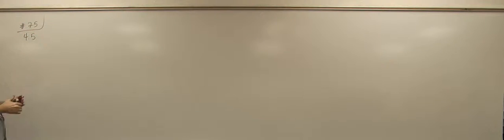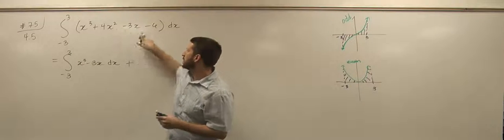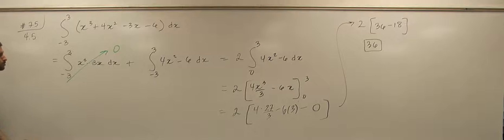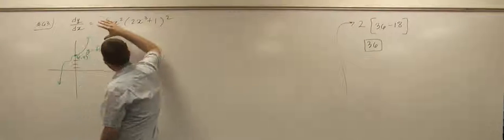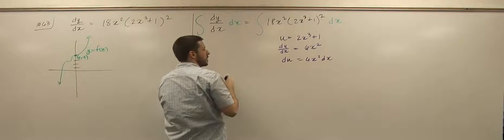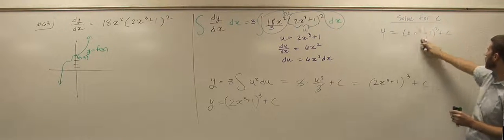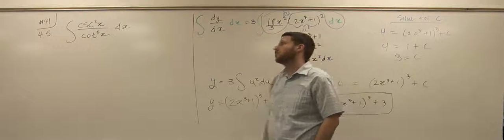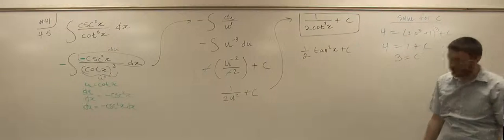181 Usub questions